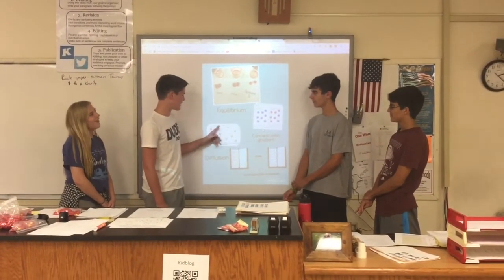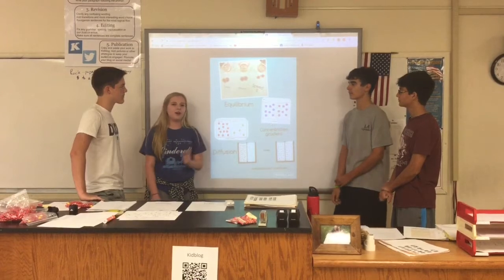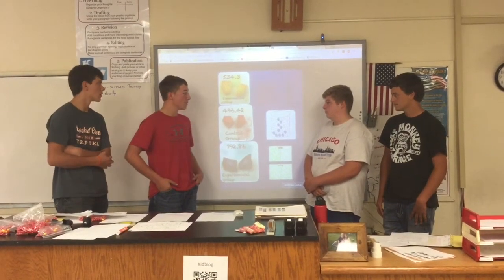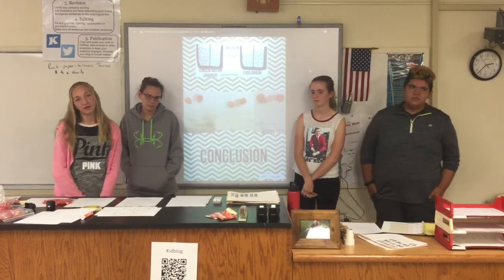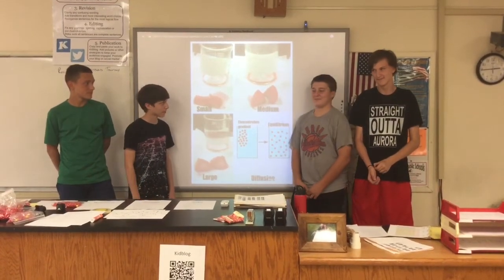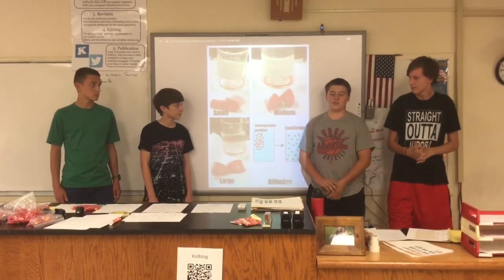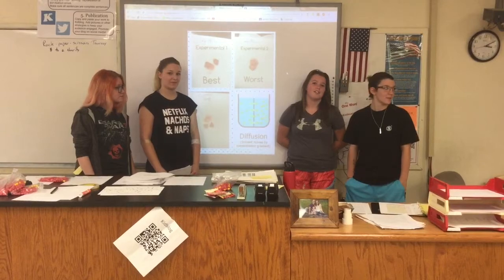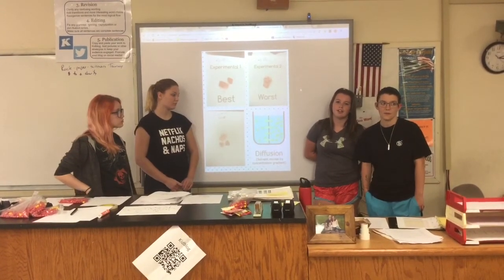Egg diffusion b4